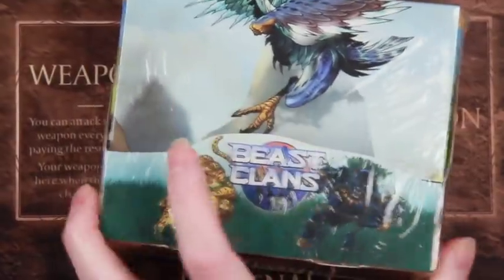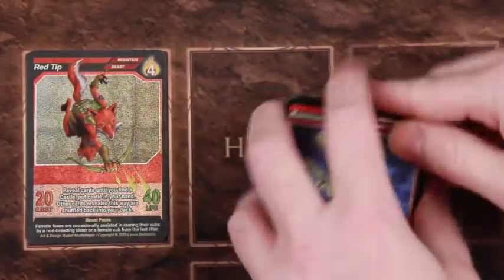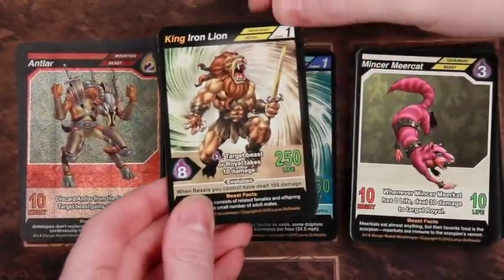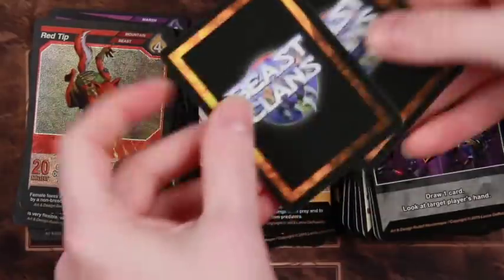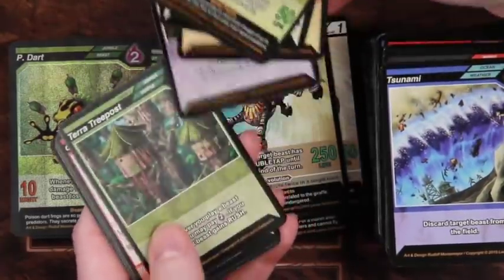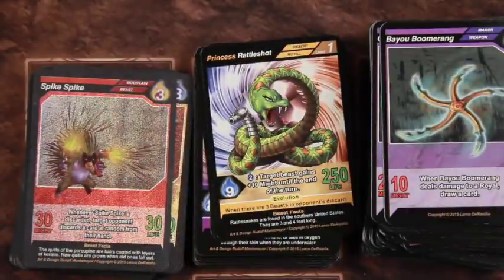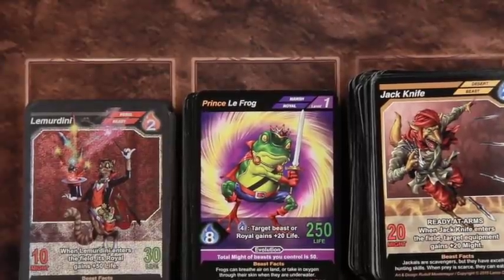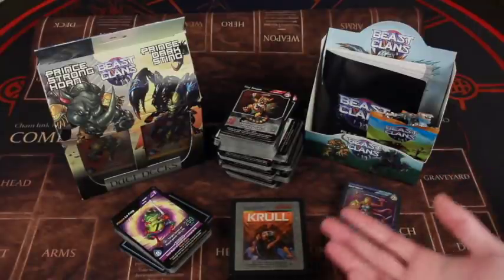THE WORST BOOSTER BOX!! Beast Clans Unboxing.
So what do you get when you mix sequential packing, foil-on-top, bad layout, lack of relevant information, incomplete card text, and something much, much worse? You get, indisputably, the WORST Booster Box in the whole industry.

You think YOU'VE gotten bad booster boxes? You ain't seen NOTHIN' like this!

Beast Clans is a TCG released in 2015 where players take on the role of Beast Rulers who fight other Rulers with their armies using a resource called "Biomass". These rulers also level up (though you might not know that based on this box...)